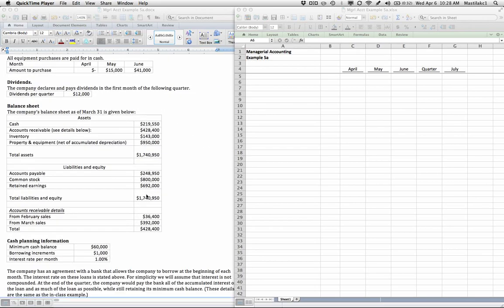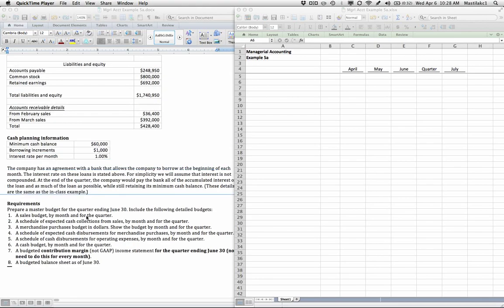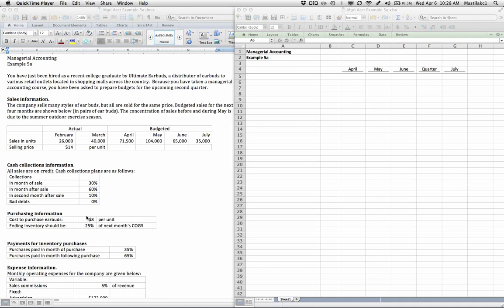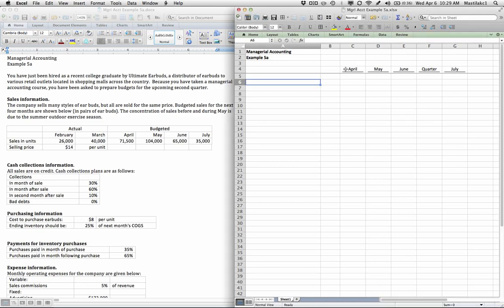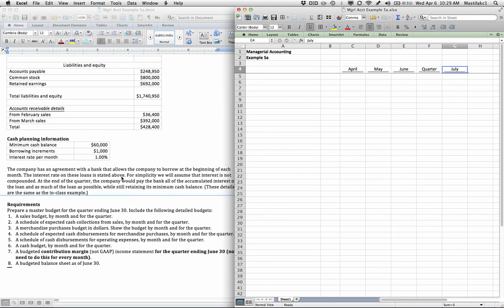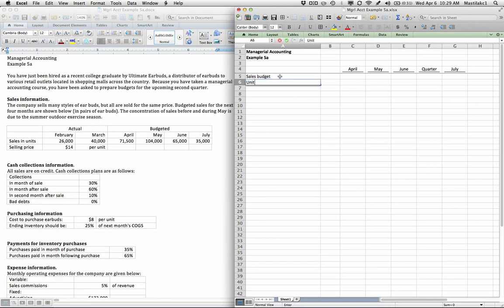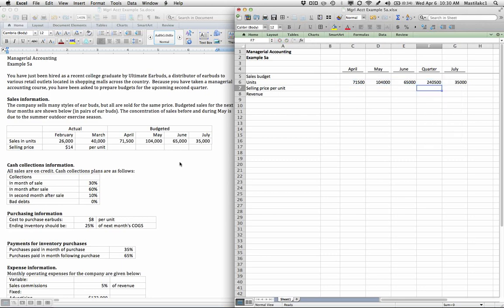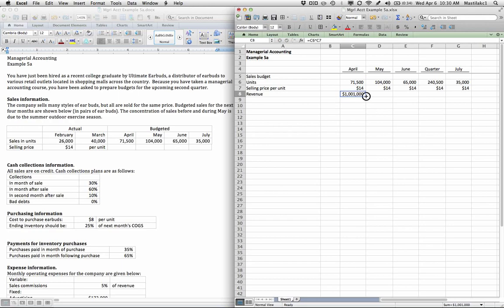Mgrl Acct Example 5a part 1